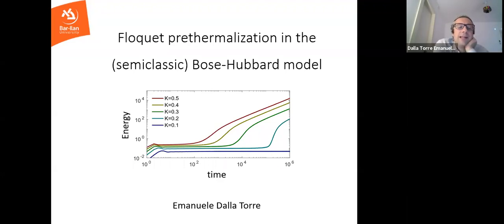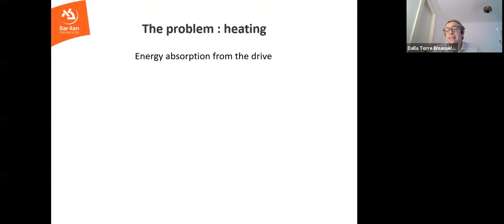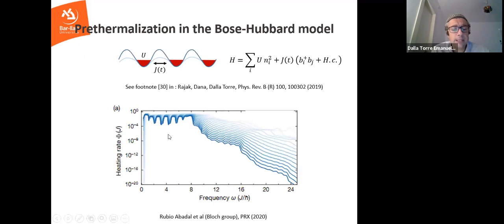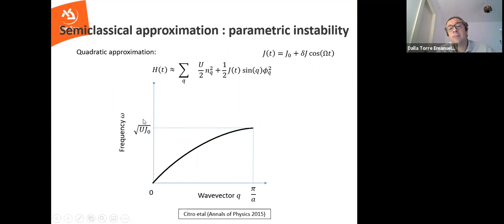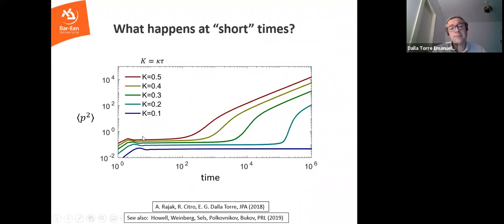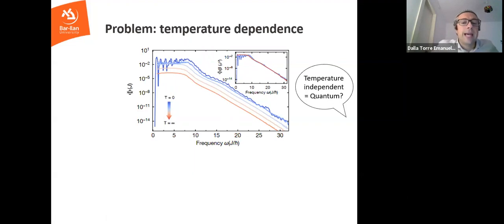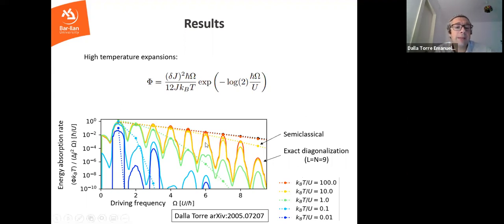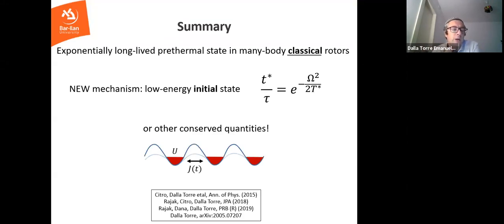“Statistical Floquet prethermalization from kicked rotors to the Bose-Hubbard model” by Dalla Torre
The manipulation of many-body systems often involves time-dependent forces that cause unwanted heating. One strategy to suppress heating is to use time-periodic (Floquet) forces at large frequencies. In particular, for quantum spin systems with bounded spectra, it was shown rigorously that the heating rate is exponentially small in the driving frequency. Recently, the exponential suppression of heating has also been observed in an experiment with ultracold atoms, realizing a periodically driven Bose-Hubbard model. This model has an unbounded spectrum and, hence, is beyond the reach of previous theoretical approaches. Here, we develop a semiclassical description of Floquet prethermal states and link the suppressed heating rate to the low probability of finding many particles on a single site. We derive an analytic expression for the exponential suppression of heating valid at strong interactions and large temperatures, which matches the exact numerical solution of the model. Our approach demonstrates the relevance of statistical arguments to Floquet perthermalization of interacting many-body quantum systems.

Author: Emanuele G. Dalla Torre